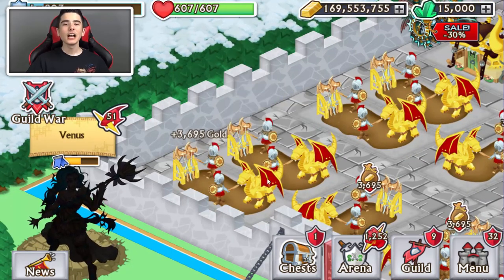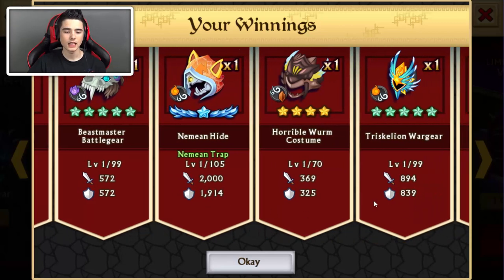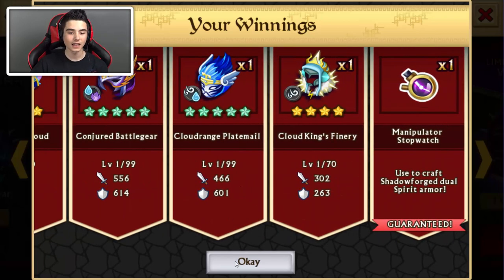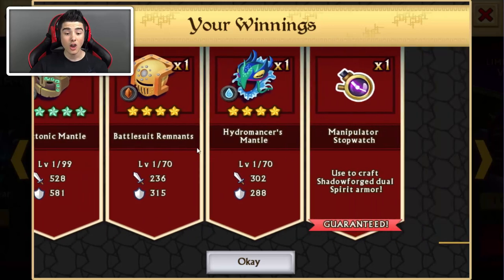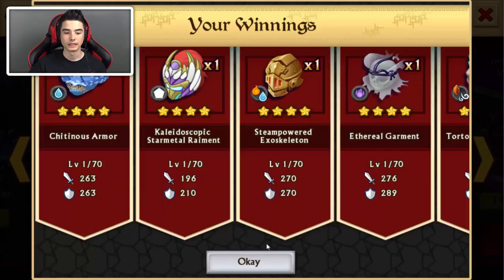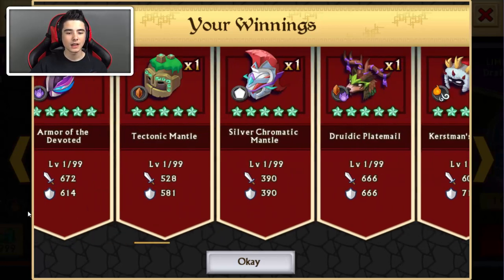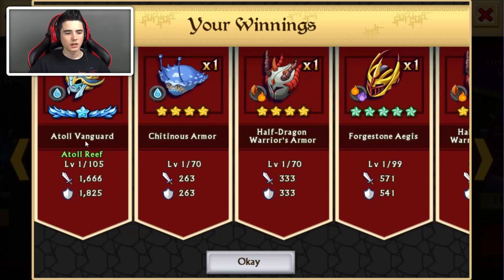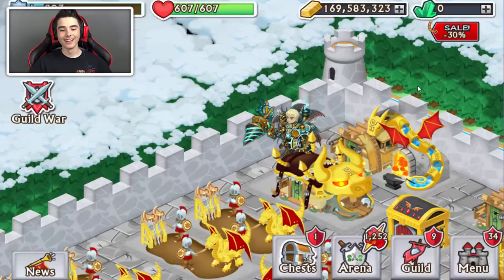Knights and Dragons - 15.000 Subscribers! [SPENDING 15,000 GEMS SPECIAL]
Knights and Dragons - 15.000 Subscribers! [15,000 GEMS SPECIAL] In this video, we'll be opening 780 Chrono Belfry chests. Yes you heard it right, thanks for all the support on the channel recently. 1 SUB = 1 GEM.

CHECK OUT OTHER POPULAR UPLOADS AS WELL:
Knights and Dragons - SO MUCH DRAGONFORGED! 52 Spectral Chests Battle w/Koozik!

Line ► officialtimmygammer
KnD Friend Code ► XBH-CHZ-QWY
Skype ► Timmygammer
Kamcord ► Timmygammer

►Tablet:
- iPad with Retina display Wi-Fi 16GB - Black
- iPhone 6S 64GB

►Recording Software:
- Audio: Audacity
- Computer Screen: Camtasia Studio 8
- Tablet Screen: Elgato HD60

♫ Outroduction: ♫
Creator ►Me!

Free
Category: Games
Updated: Jul 28, 2015
Version: 1.19.4
Size: 54.1 MB
Languages: English, French, German, Italian, Portuguese, Spanish
Seller: Funzio, Inc

If you read all of this description than your a Bad Ass.